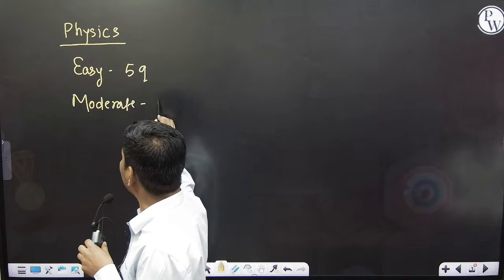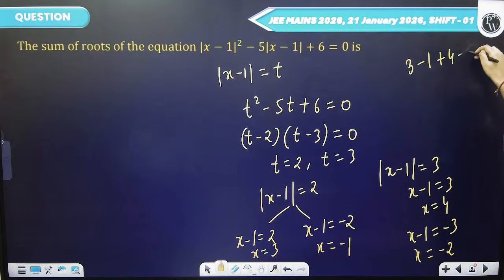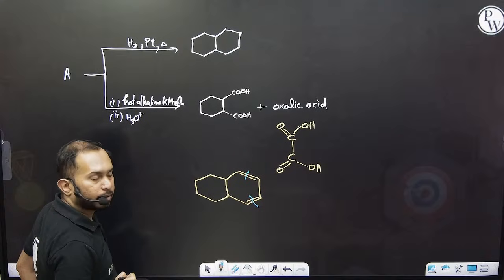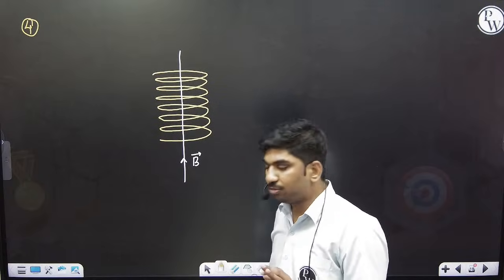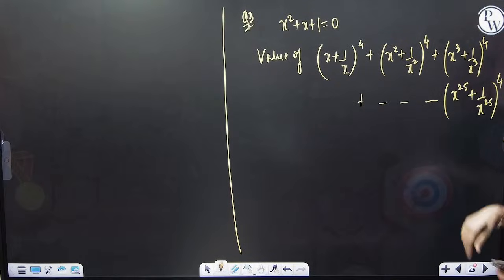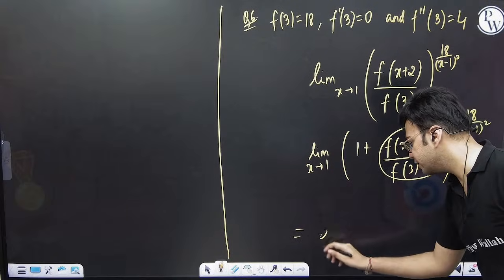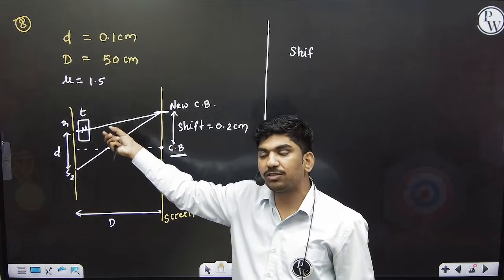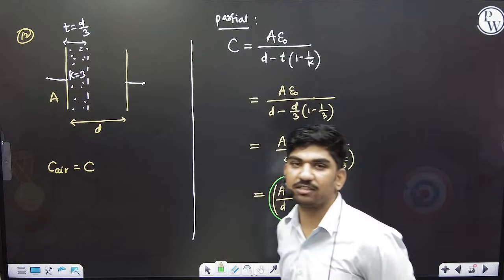JEE Main 2026 LIVE Paper Discussion 👨‍🏫 | Session 1 | Shift 1 - 21st Jan 2026